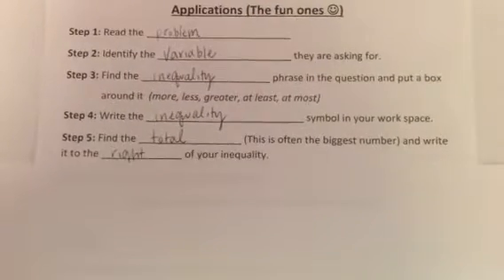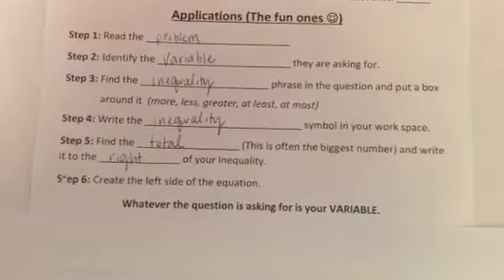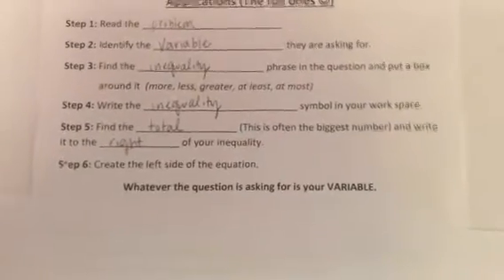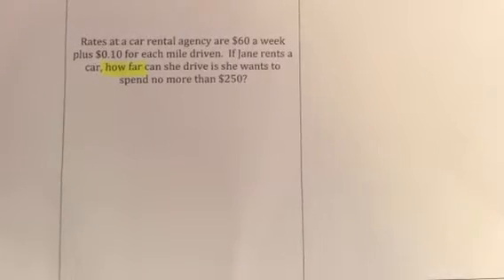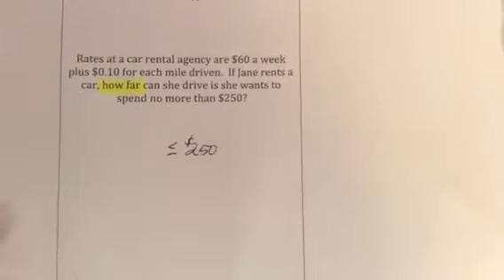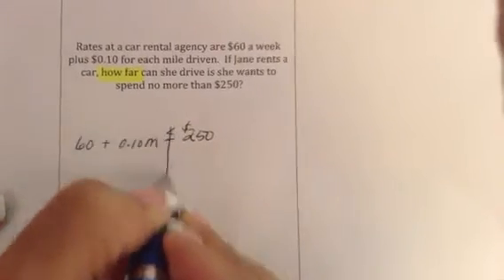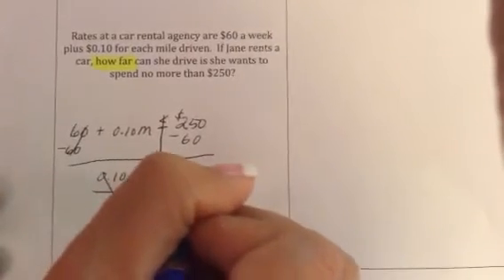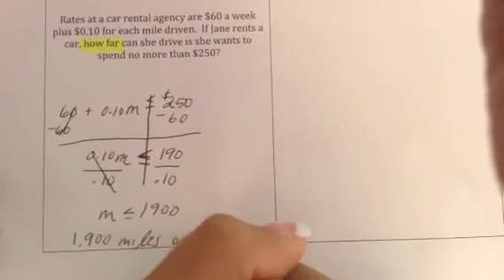Inequalities Flipped Lesson